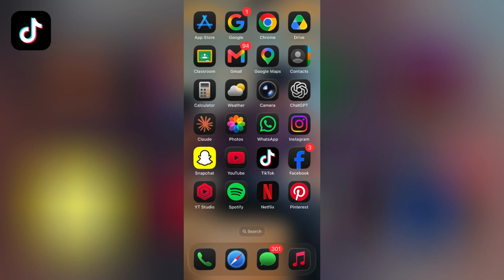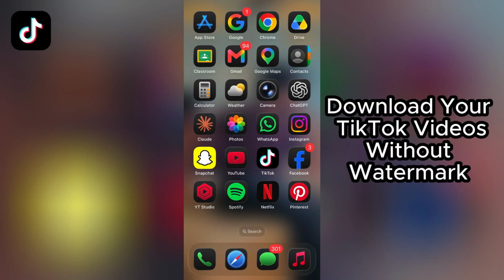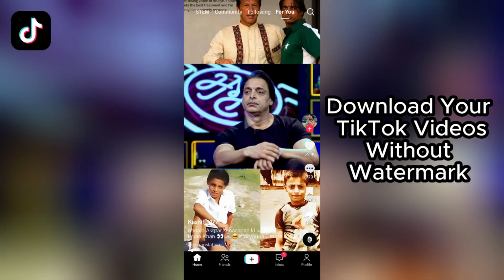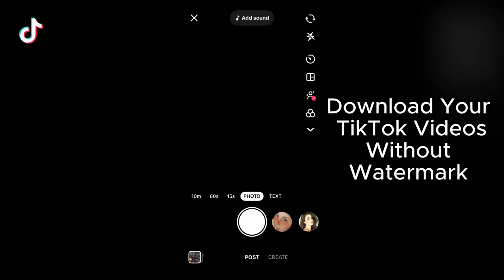How To Download TikTok Videos Without Watermark - Step-by-Step Tutorial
In this video we will learn "How To Download TikTok Videos Without Watermark - Step-by-Step Tutorial"

Learn how to download TikTok videos without watermark in high quality for easy content repurposing. This ultimate guide breaks down saving watermark-free TikTok clips, keeping original video quality, and using the best TikTok video downloader methods for smooth sharing across all your favorite social media platforms.